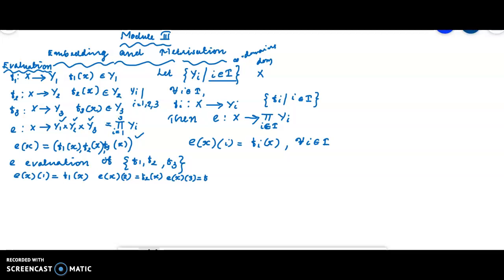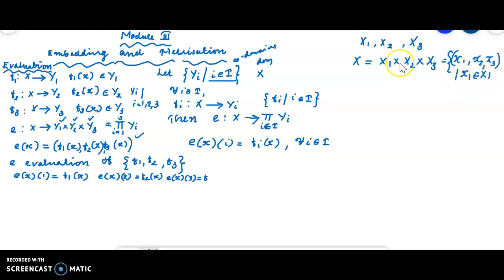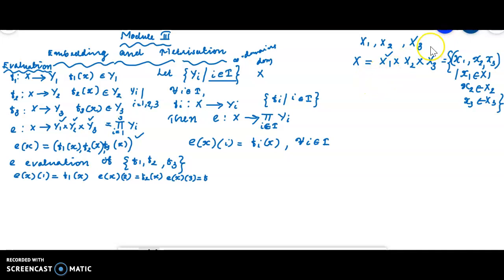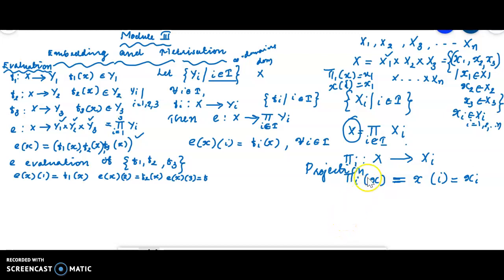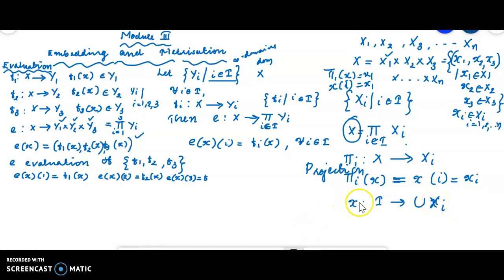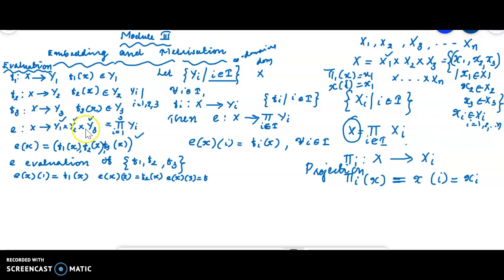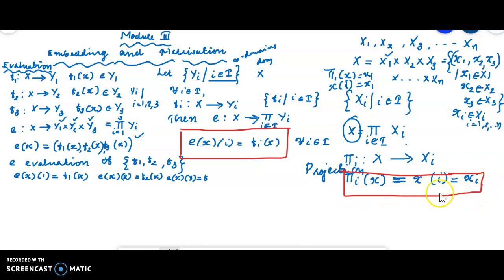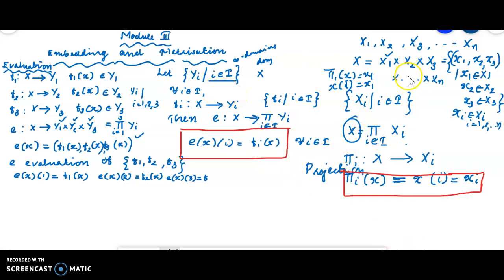Projection Function with arbitrary spaces